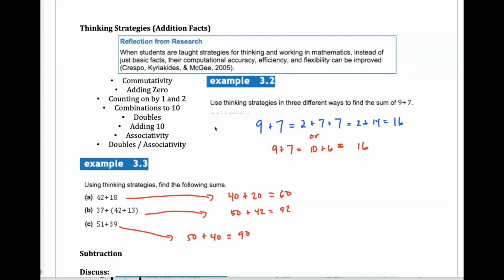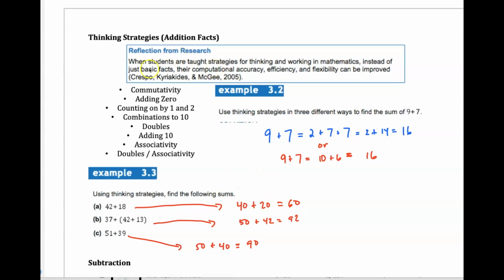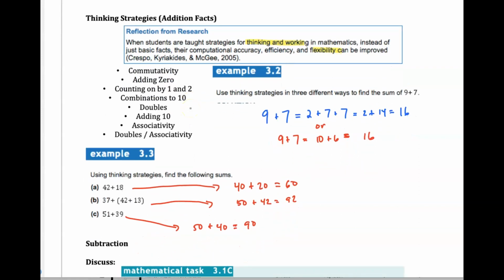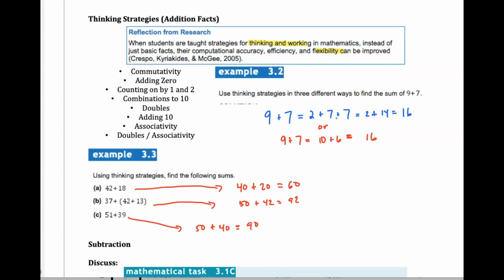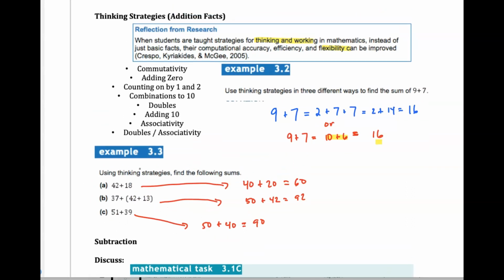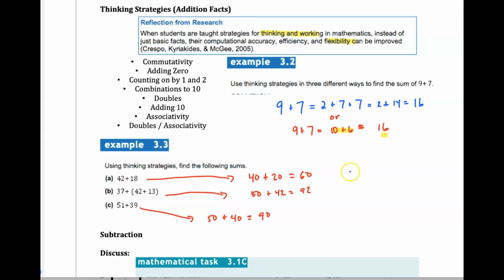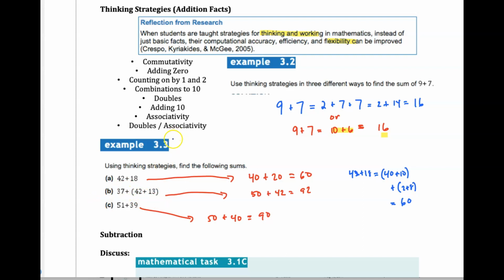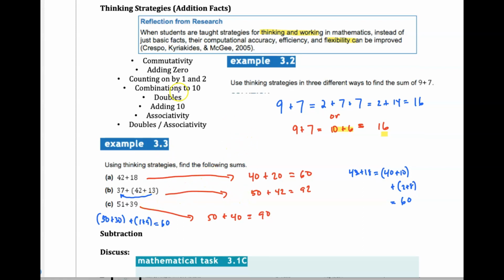Math 204 Chapter 3.1 Part 2 (+) Thinking Strategies